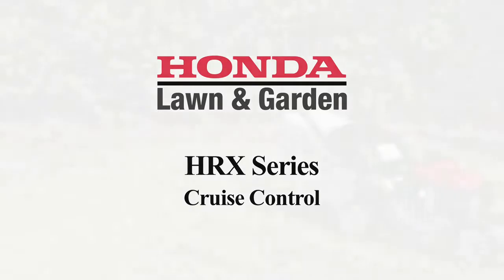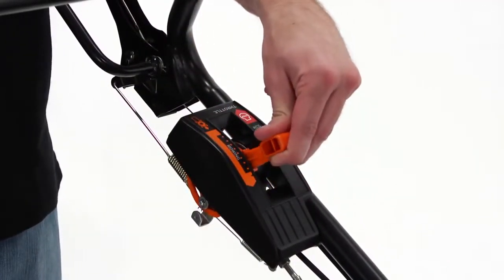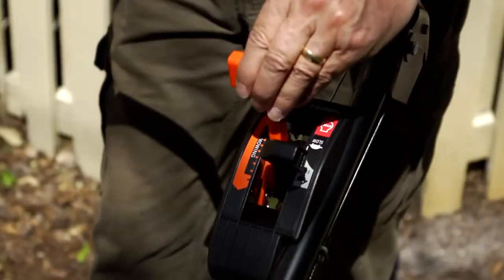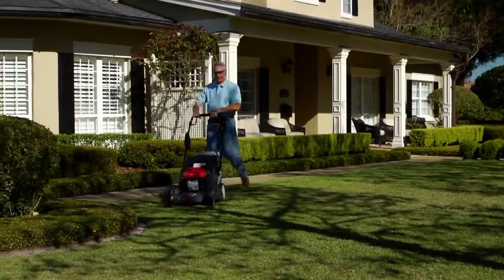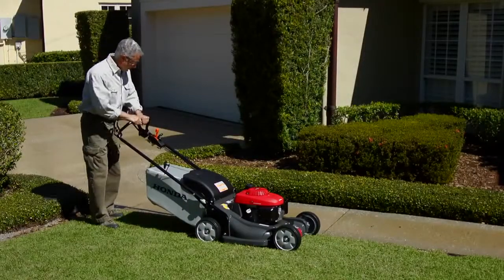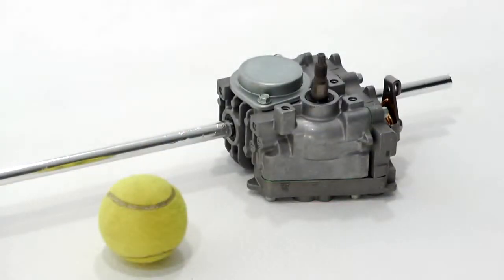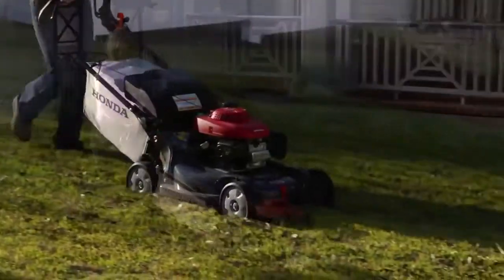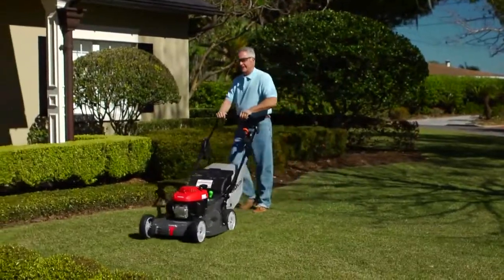HRX Cruise Control Hydrostatic Drive Honda Lawn Mowers